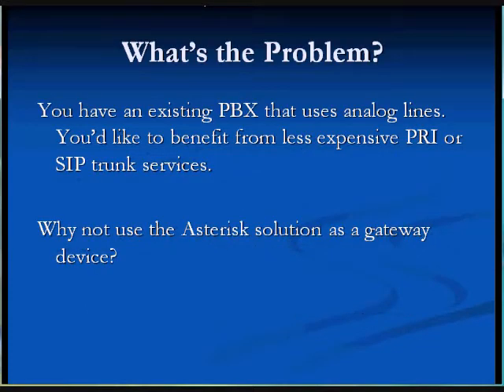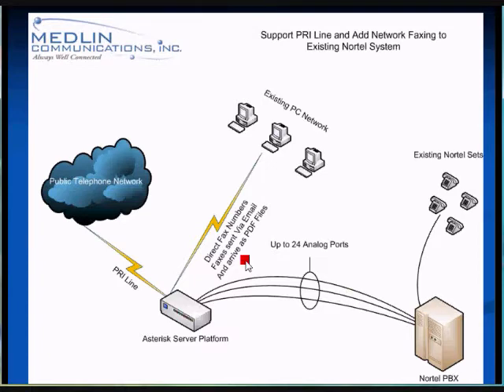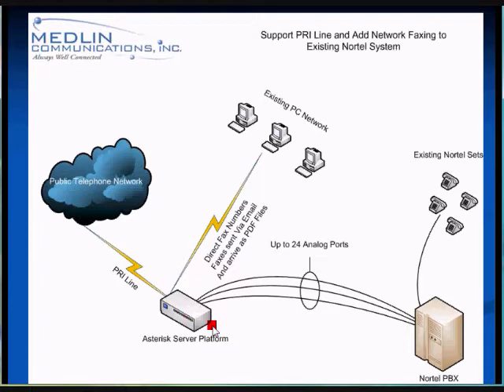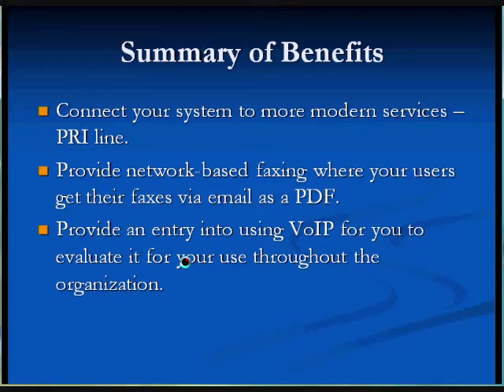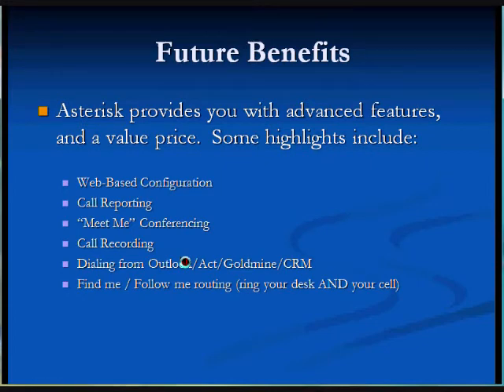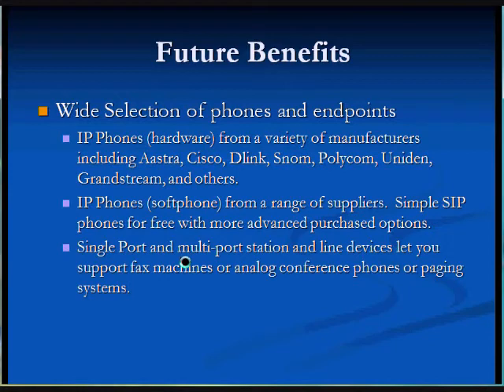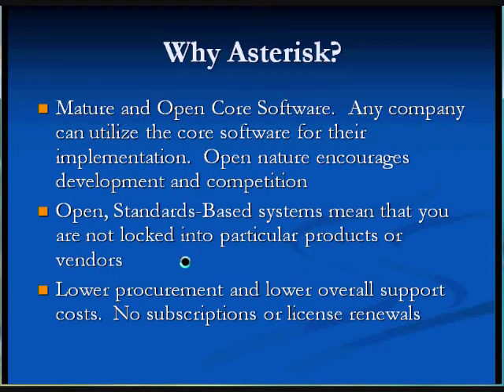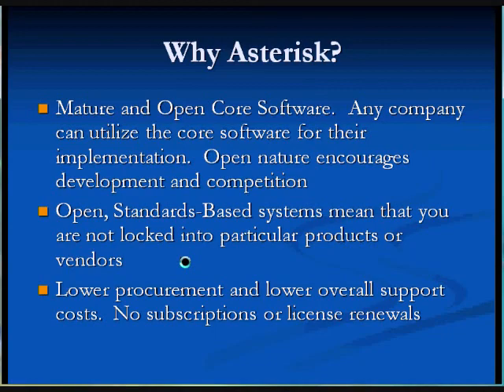Asterisk as a PRI Gateway Nortel and Avaya with Asterisk.wmv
Features and Benefits to adding a PRI and Network faxing to a Nortel PBX.  Includes example project pricing based on a known client environment.  This is not intended to be a finished project price quote.